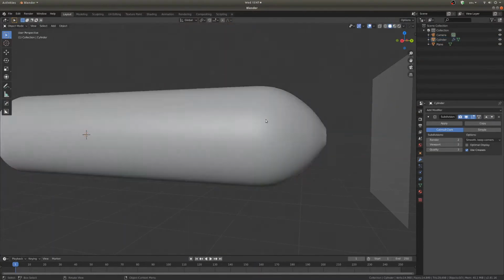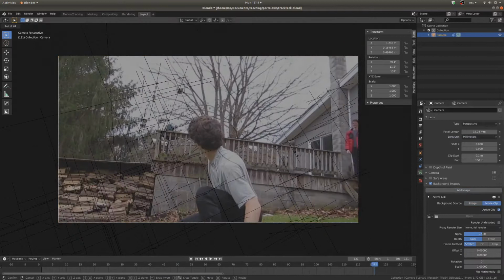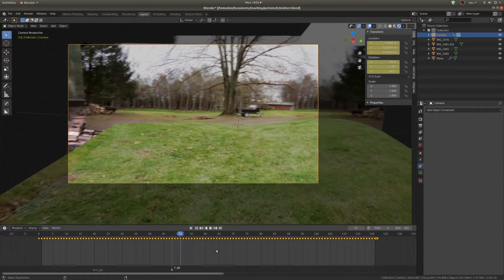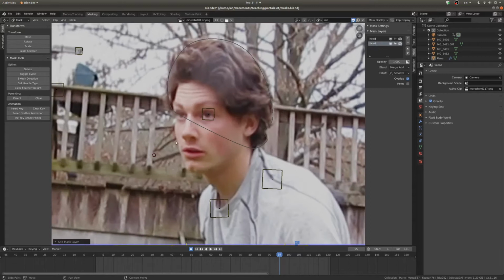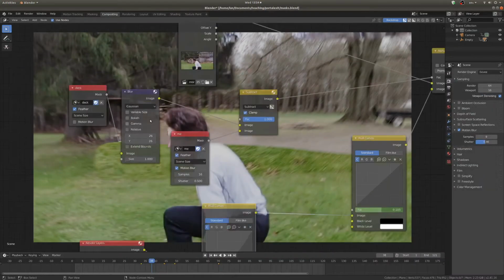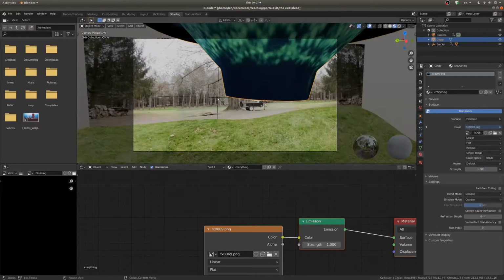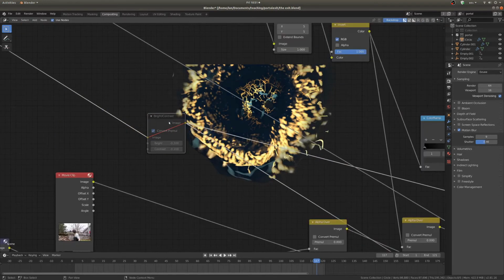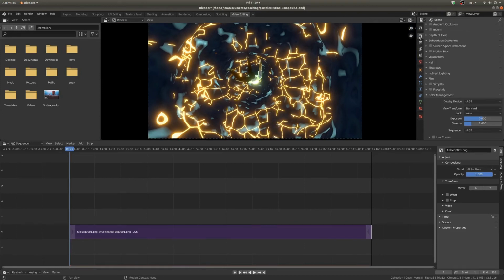Creating Advanced Portal VFX in Blender 2.8x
In this video, I break down how I created a portal exit visual effect using blender 2.81.